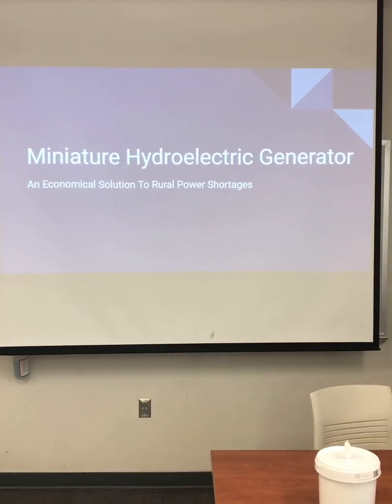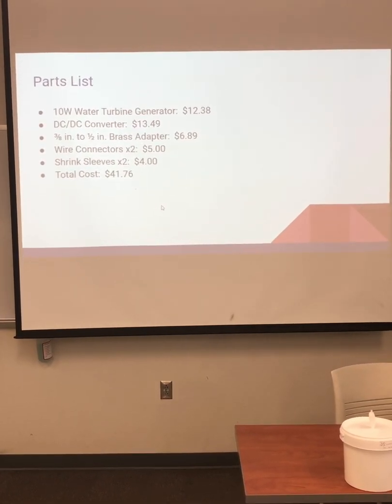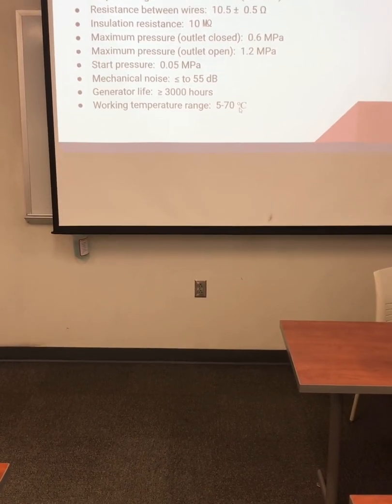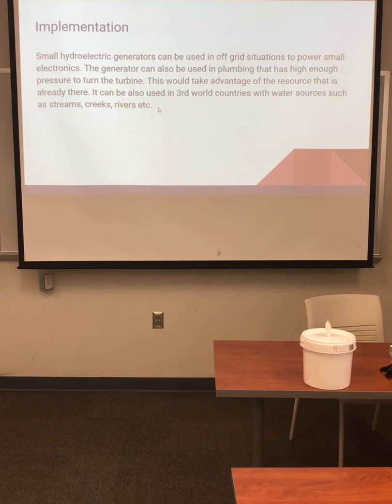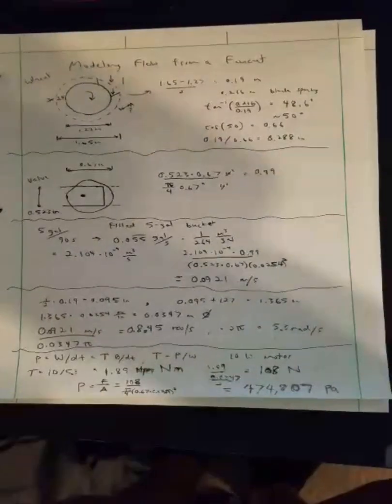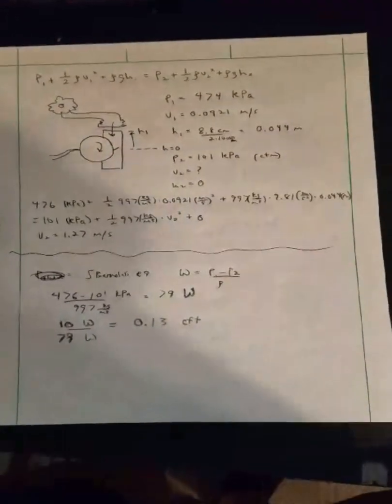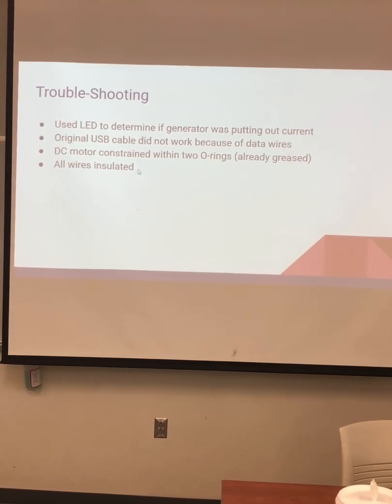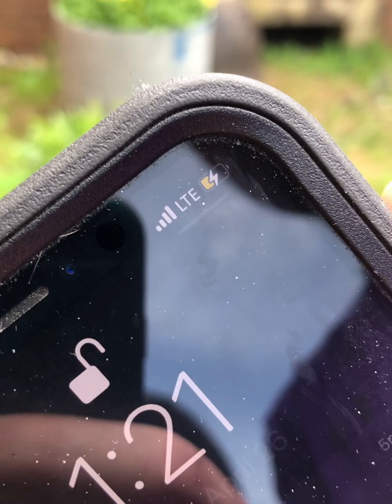Senior design project ATU - hydro generator